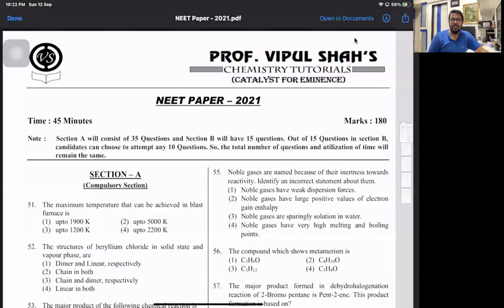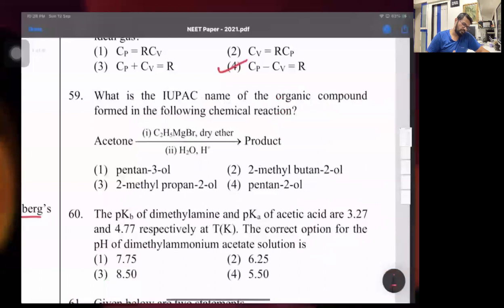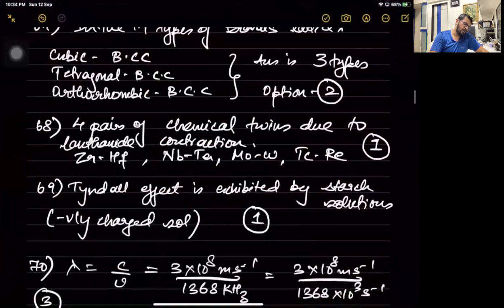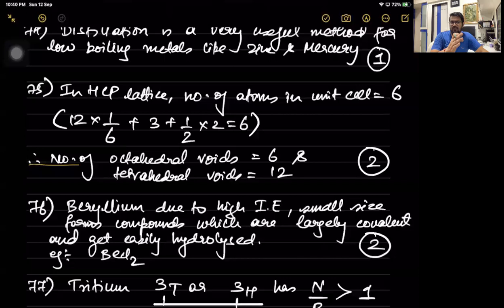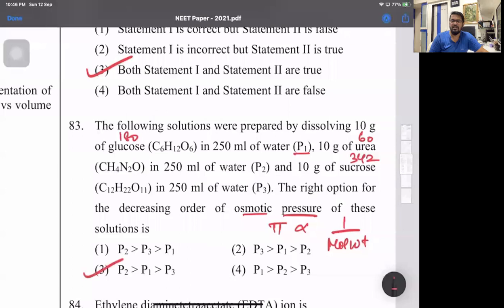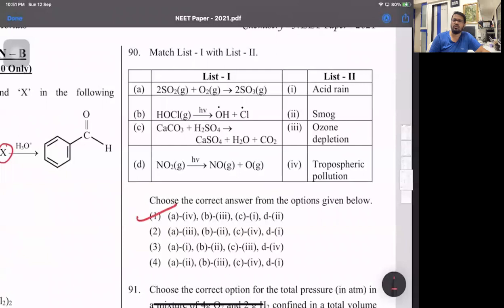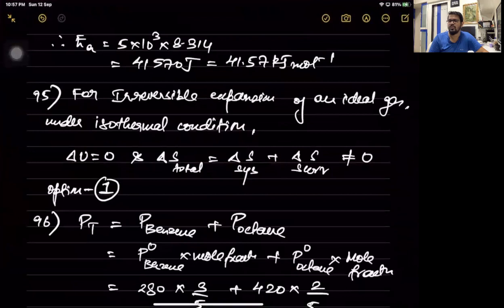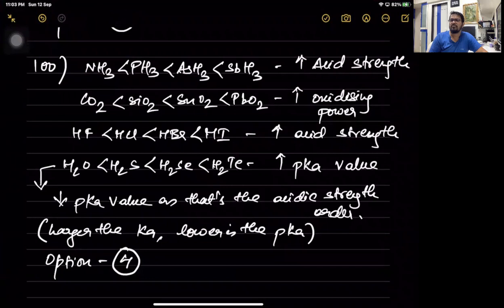NEET 2021 Chemistry Solution